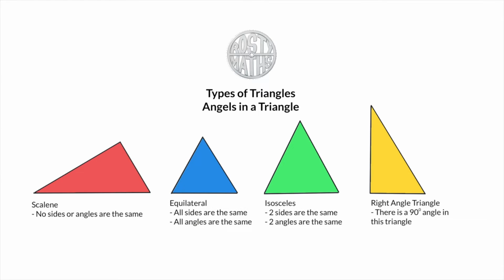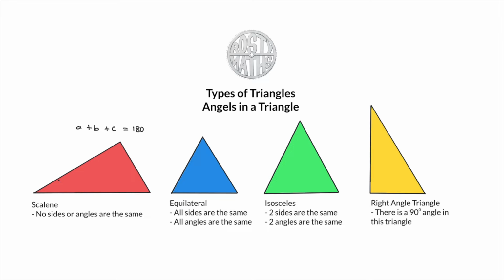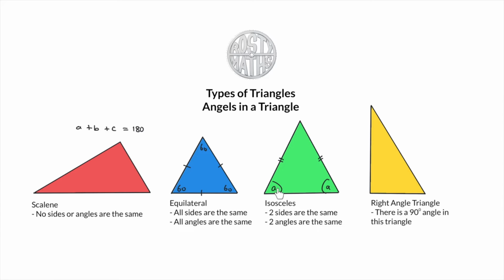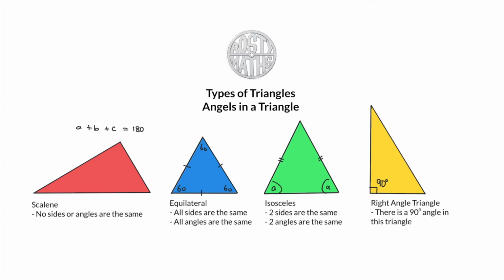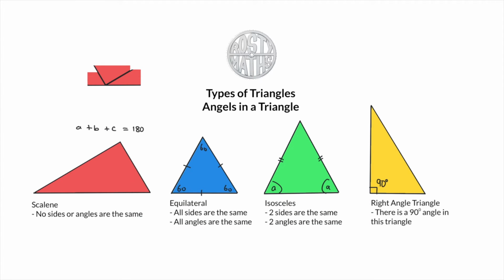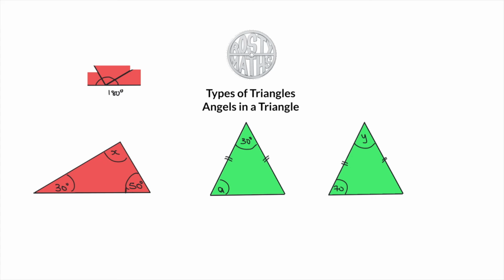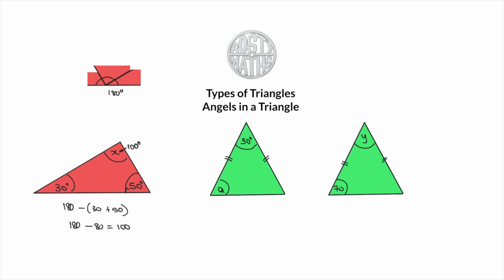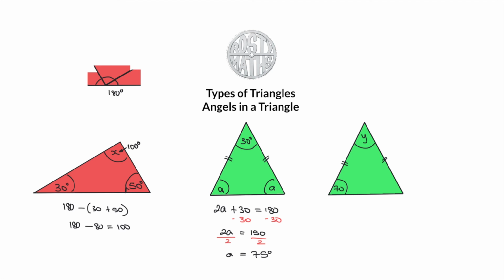Calculate angles in a triangle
In this video we start by looking at 4 types of triangles and their properties. We then move to finding missing angles in a triangle. See if you can learn something new.